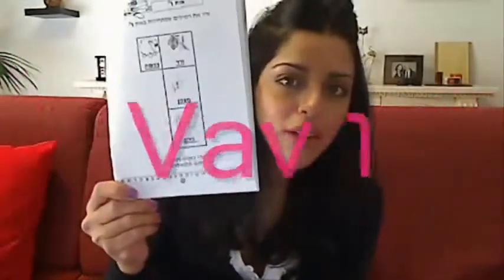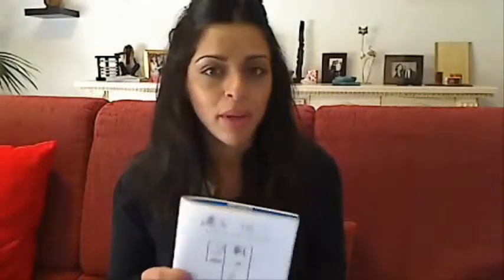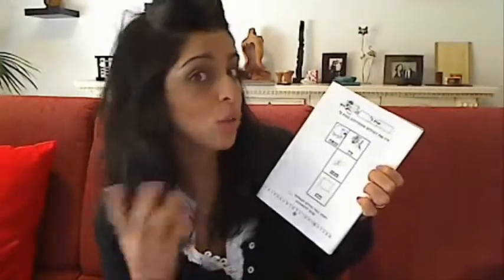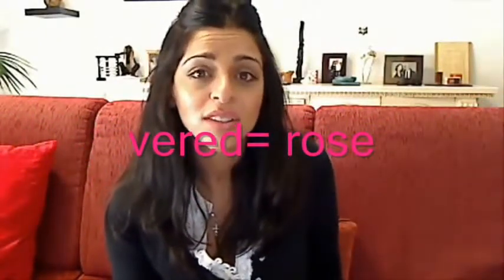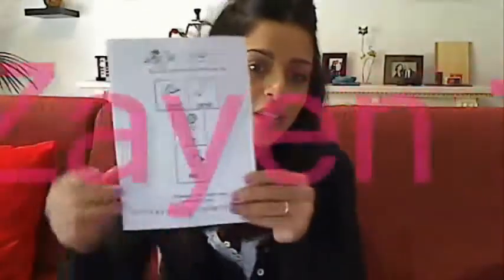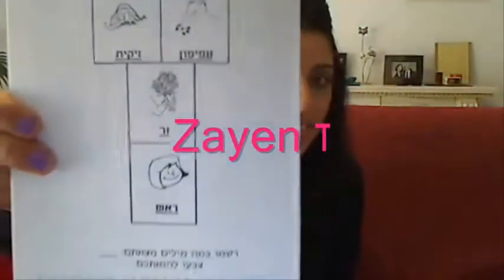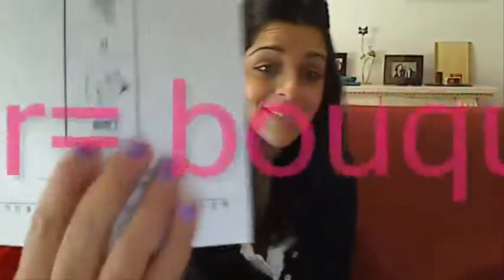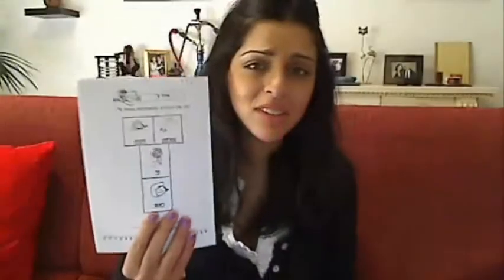Hebrew Alphabet Introduction Part 1